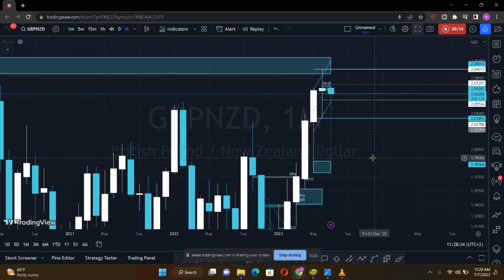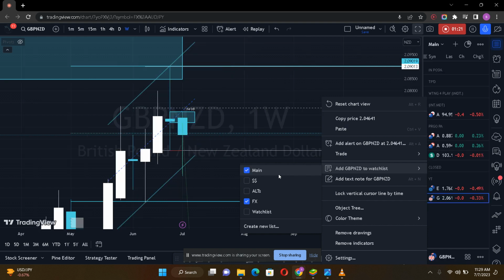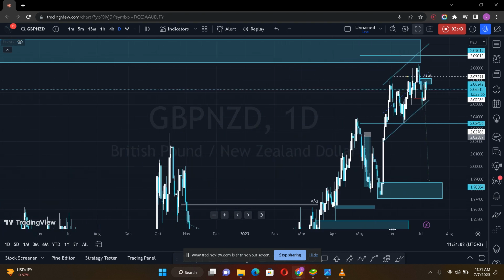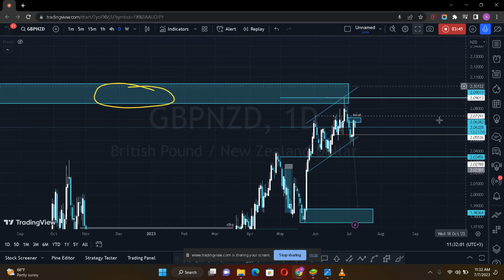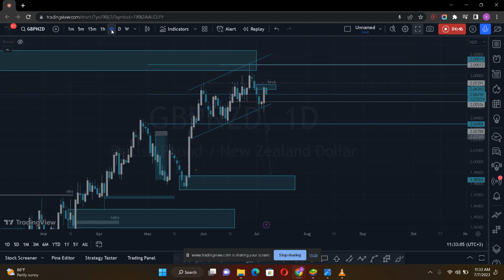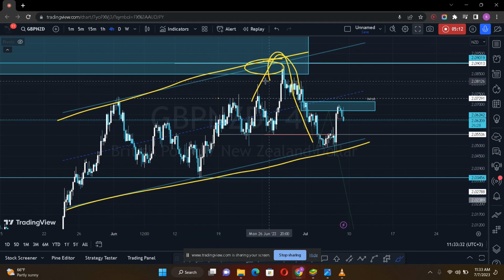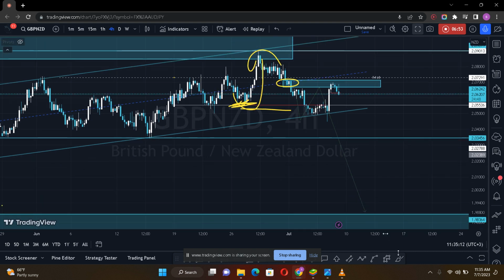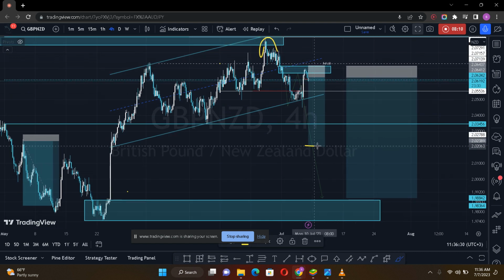GBPNZD TRADEPLAN 7/7/23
Here I go through my trade plan for GBPNZD